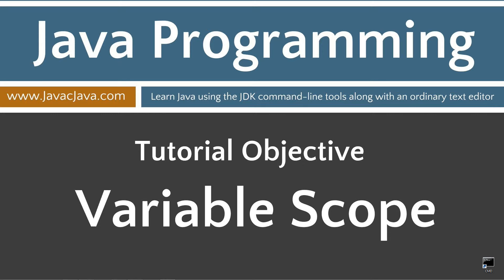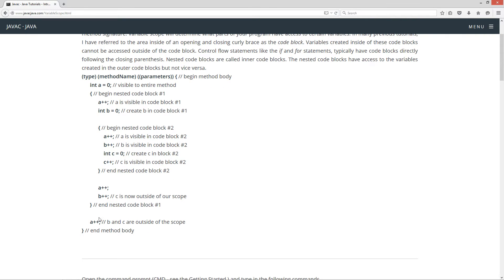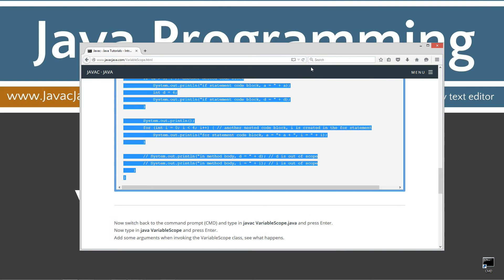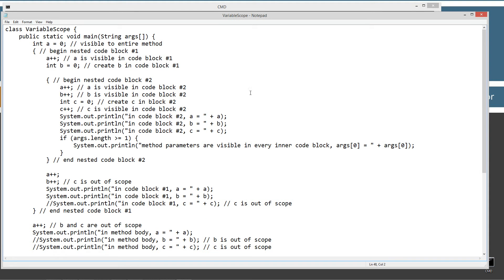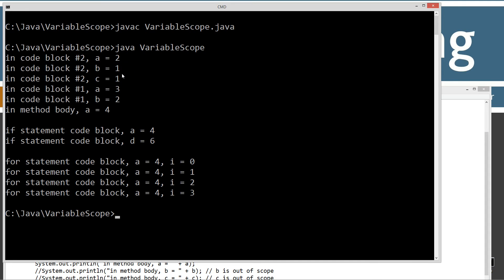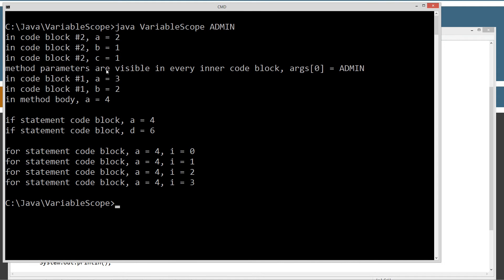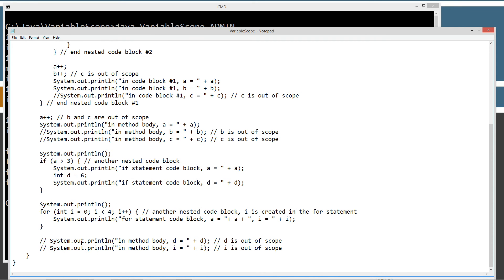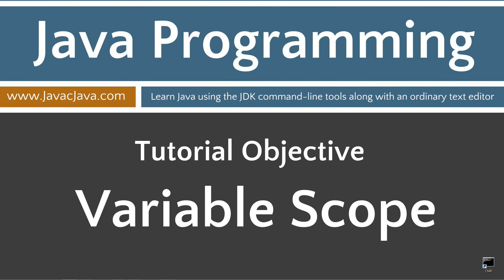Learn Java Programming - Introduction to Variable Scope Tutorial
A variable is a named memory location that can be assigned a value while the program is running. Access to variables depends a great deal on where the variable is first created. This tutorial will focus on variables created inside of a method body or as parameters in the method signature. Variable scope will determine what parts of your program have access to certain variables. In many previous tutorials, I have referred to the area inside of an opening and closing curly brace as the code block. Variables created inside of these code blocks cannot be accessed outside of the code block. Control flow statements like the if and for statements, typically have code blocks directly following the closing parenthesis. Nested code blocks are called inner code blocks. The nested code blocks have access to the variables created in the outer code blocks but not vice versa.